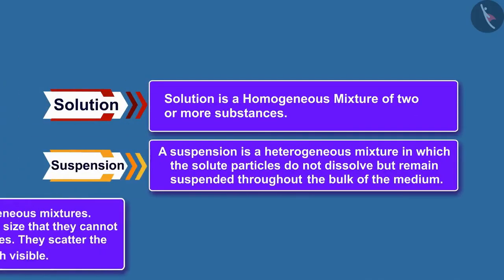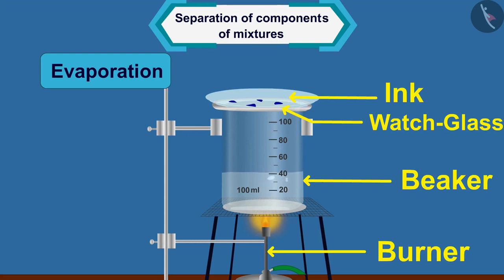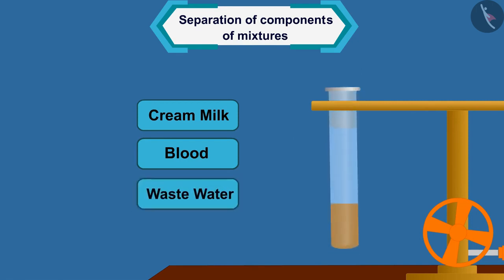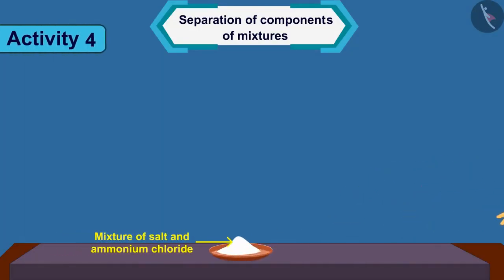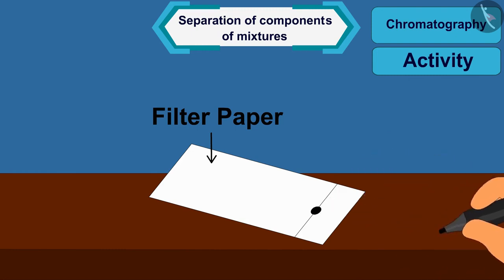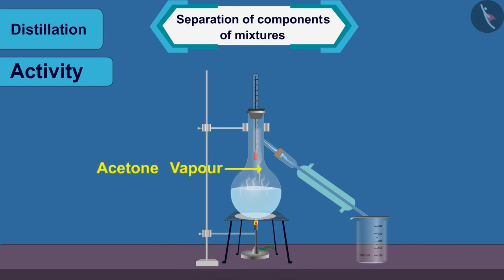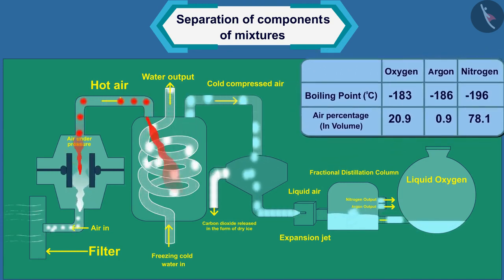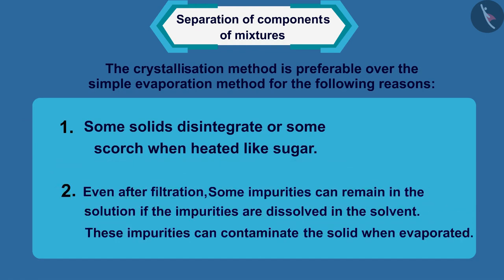Separation of Components of a Mixture | Part 1/1 | English | Class 9th